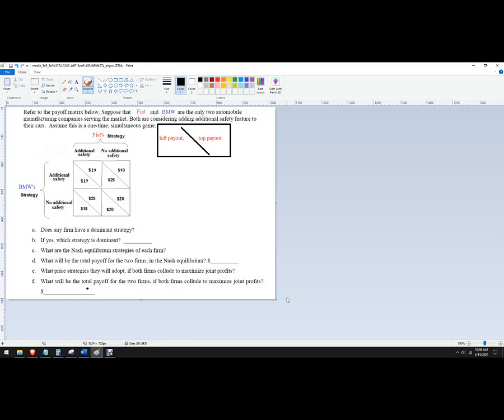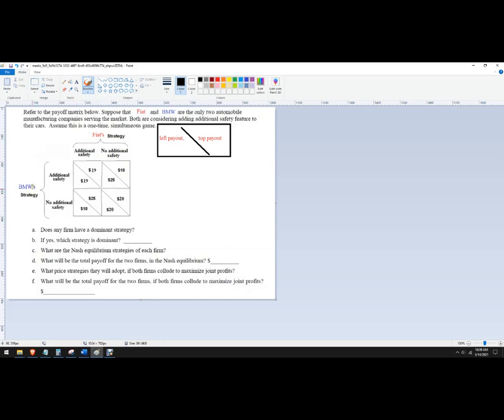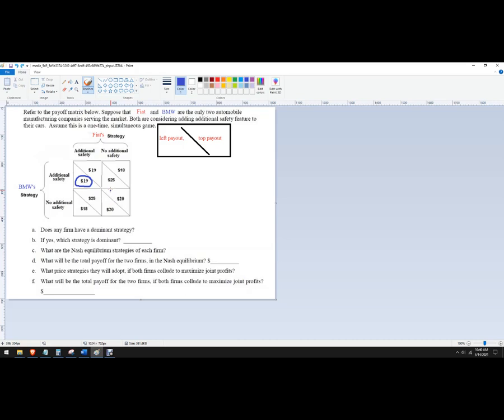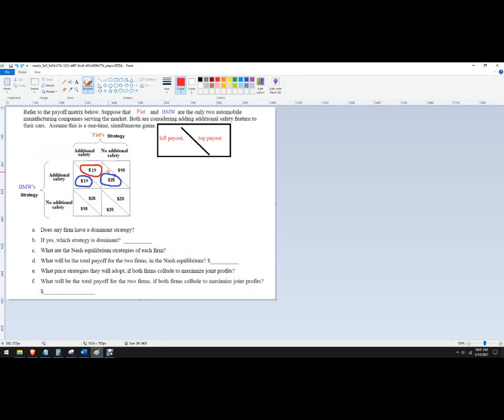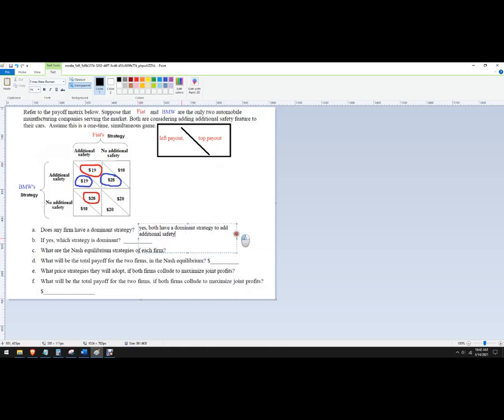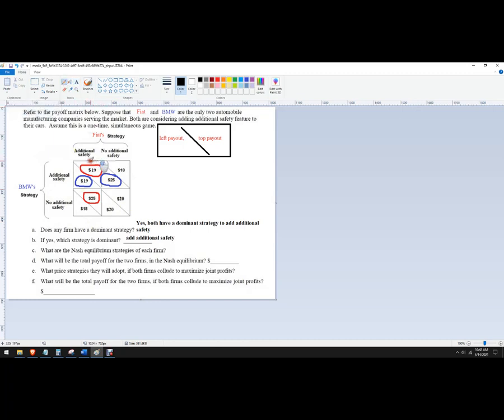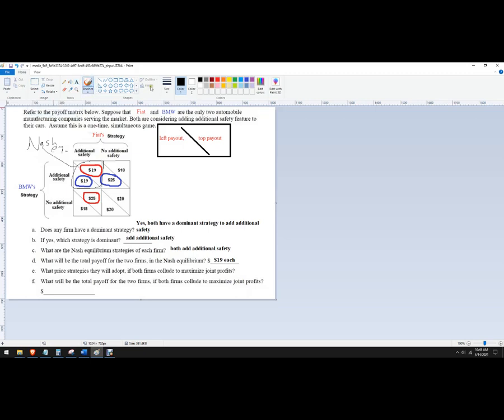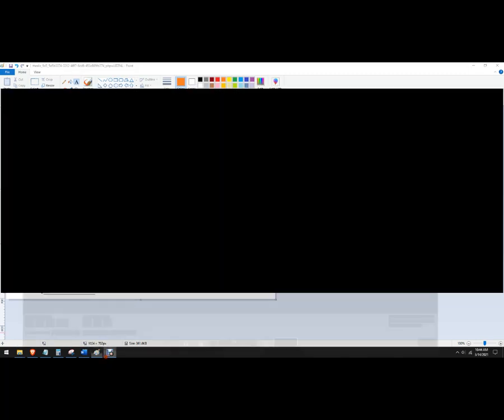How to solve Game Theory Pay off Matrix for Nash equilibrium and Collusion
Game Theory Example with duopoly, two firms, competitive Nash equilibrium and outcome under collusion